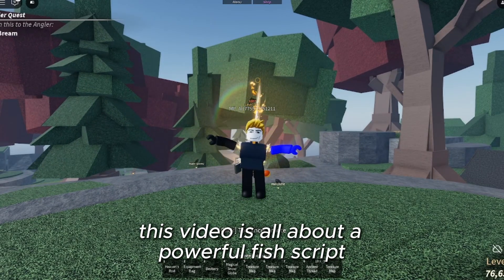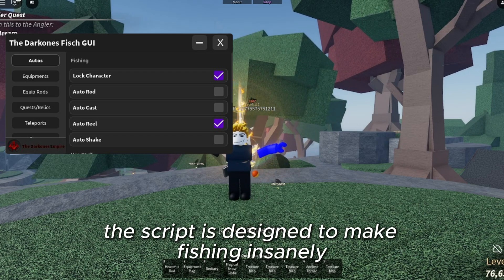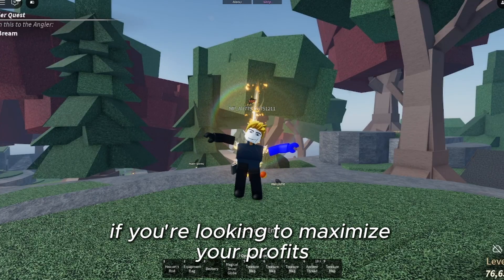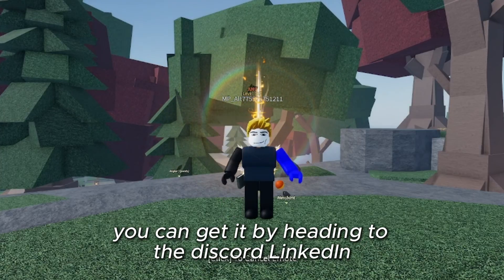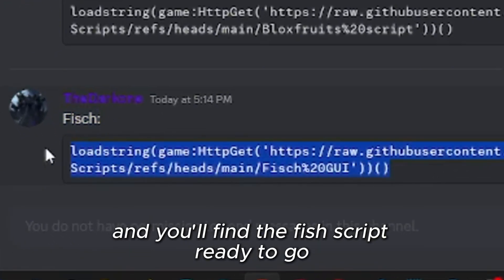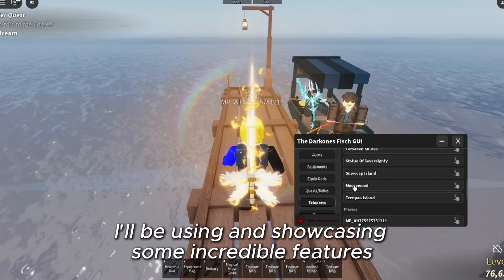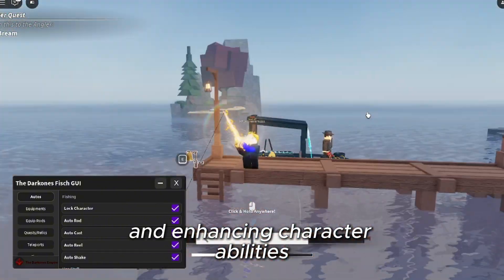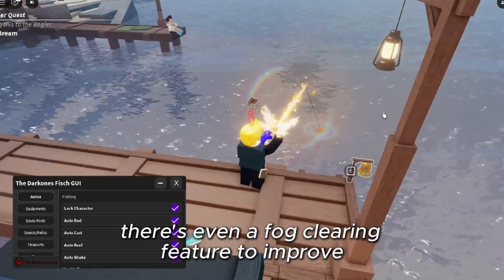[NEW] Fisch Script | FASTEST AUTO FISH, SELL ALL FISH, APPRAISE ALL FISH | *PASTEBIN 2024*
Security Advisor(s):
This isn't a 'hacking' video and scripts showcased are safe to use. I am showcasing a script which can be used with a scripting tool/software.